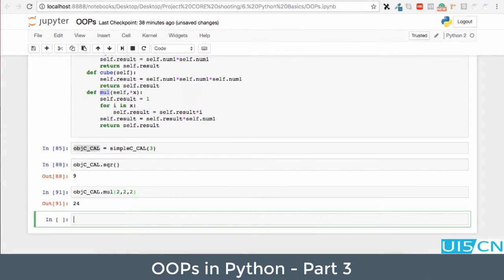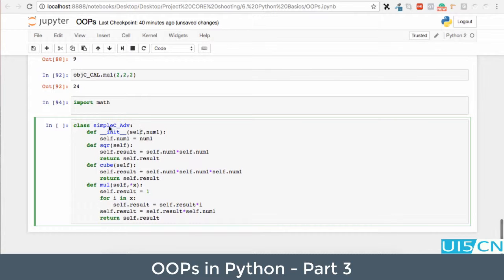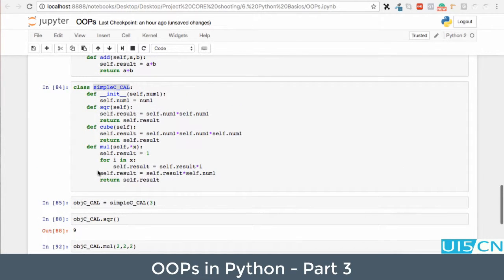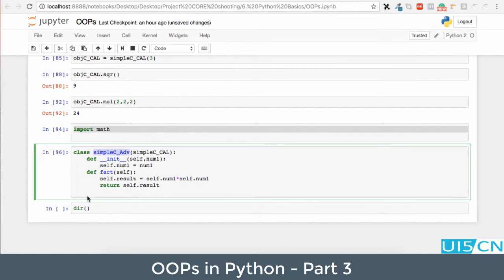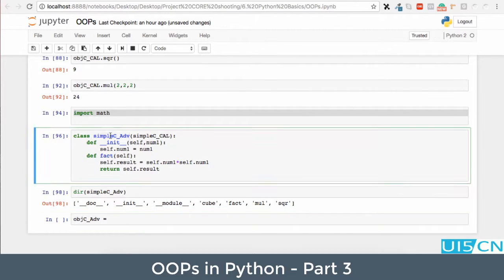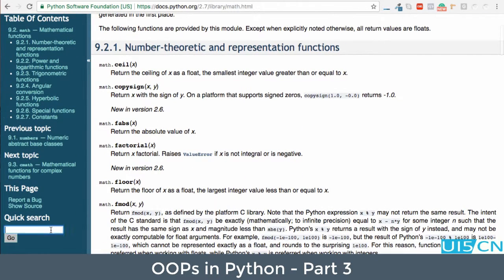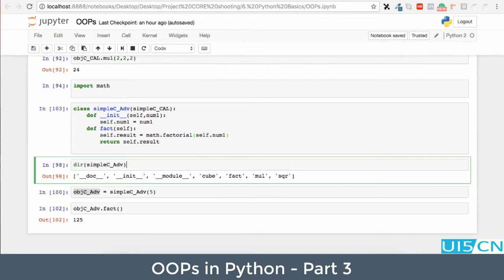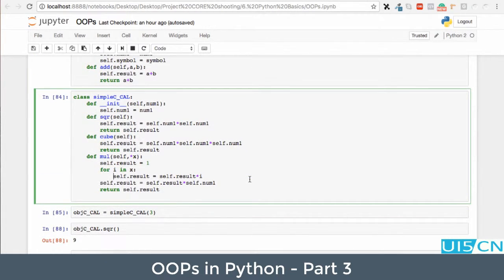OOPs in Python Part 3 - Part 21 of Project CORE Python Prerequisite Course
✓ OOPs in Python Part 3, it is Part 21 of Project CORE Python Pre-requisite course to Learn Python Overnight.
✓ In Project CORE You will learn hands-on by Building Your Own System on Big Data, Python, Spark, Machine Learning, Angular4, D3JS SAPUI5 and SAP® HANA®

✓ Python Prerequisite course will cover :
►Basic fundamentals of Python programming language.
►Learn what are the syntax and basic functionality to work on projects.
►Downloading all the packages with anaconda installation.
►Get access to python out of the box and Jupyter Notebook.
►How to work on variables and operators and explore on print functionality.
►Learn the dictionary type in python like List, Tupples and Sets.
►Create your own user define Functions and use Classes.
►Also, the course would provide the code snippet of all code covered in the video to make the learning much fast.

►Enroll in Project CORE to Learn by Building Your Own End-to-End Enterprise System on the most demanding skills of the market.